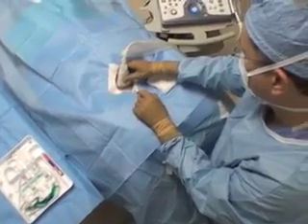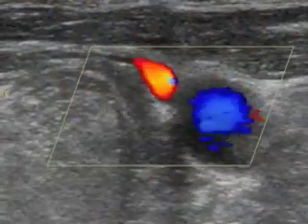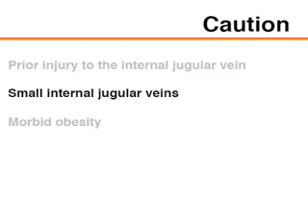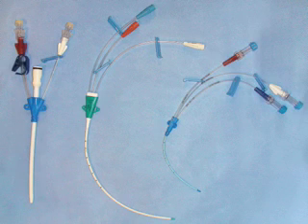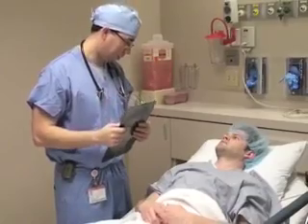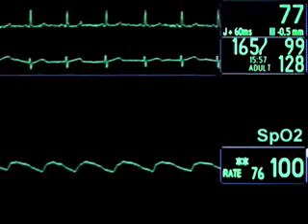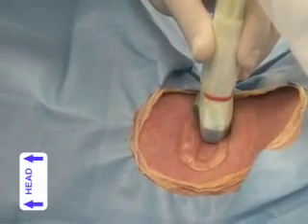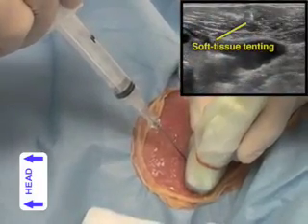CentralLine IJ ultrasound-guided [NEJM]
IM Resident Curriculum - Procedures 1
Expert video by New England Journal of Medicine